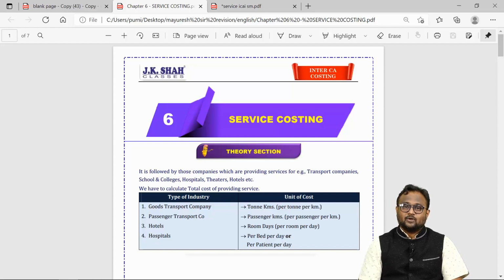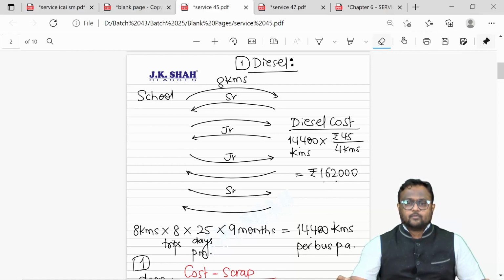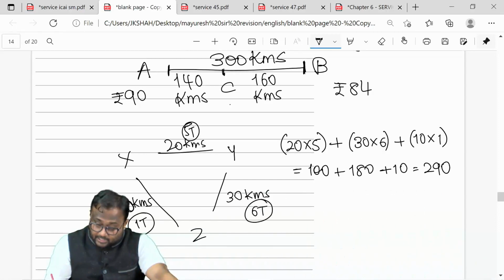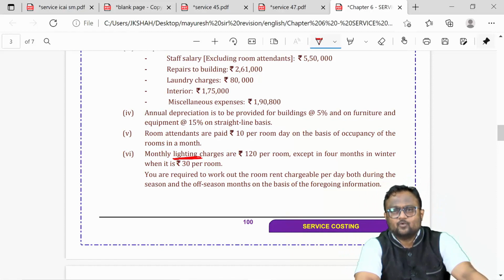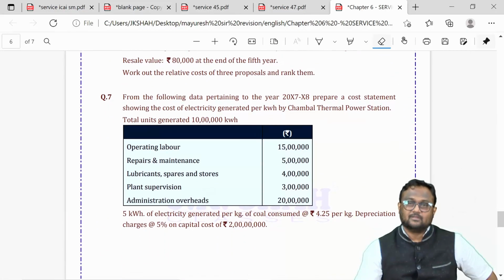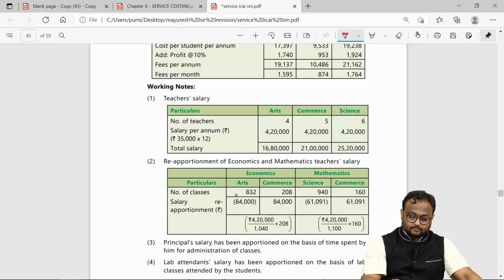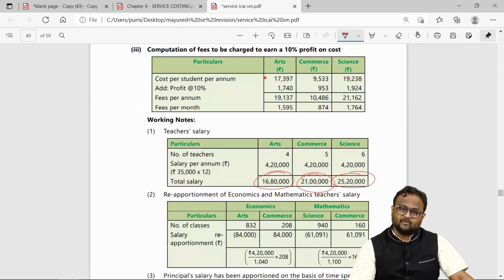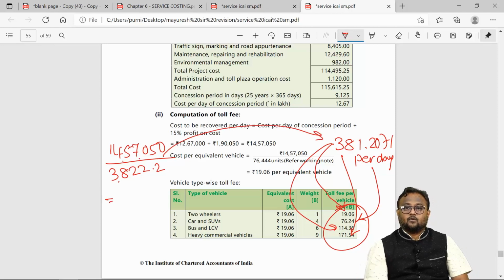Service Costing | English